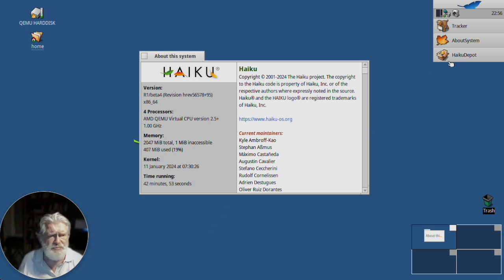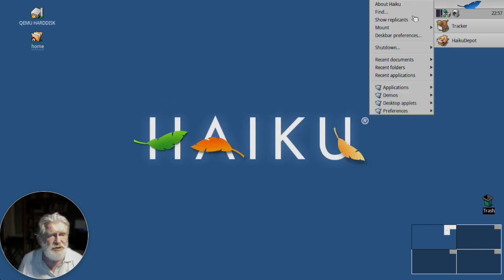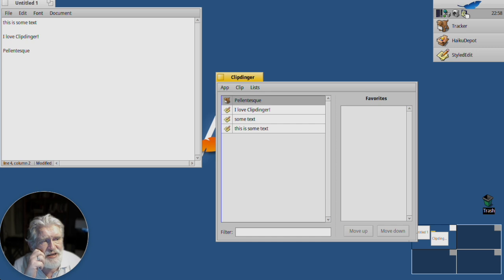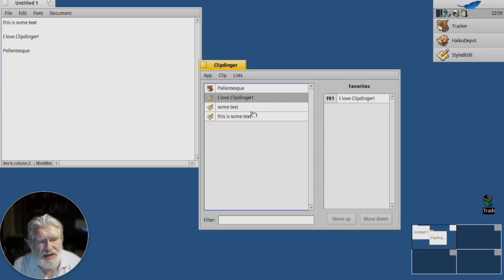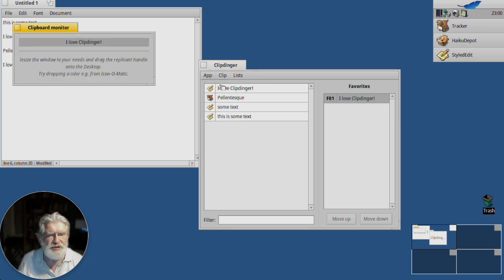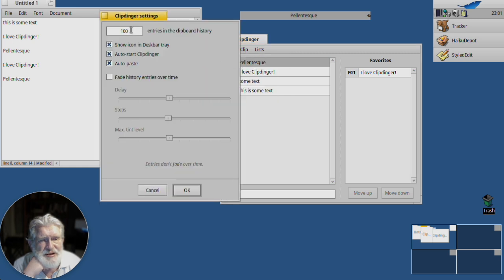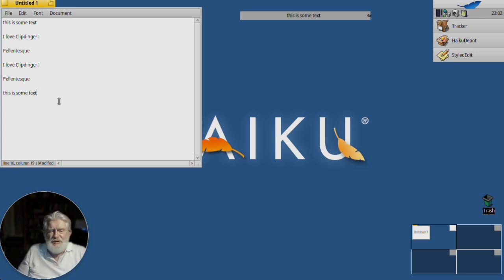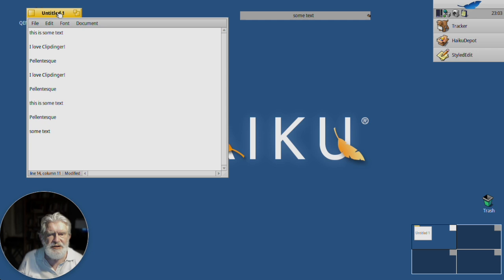Inside Haiku Apps - Episode 61 - Clipdinger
If there is one thing every operating system should have by default, and almost never does, it is a clipboard manager. Haiku has one, but you have to install it yourself [Booooo!].